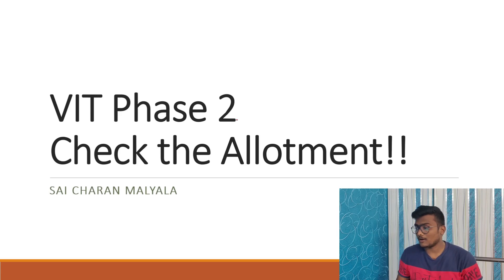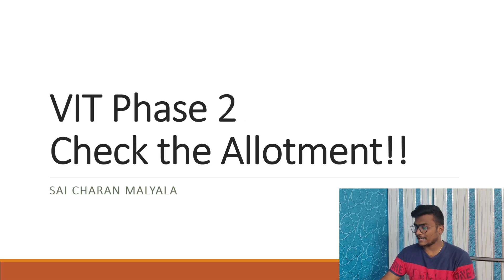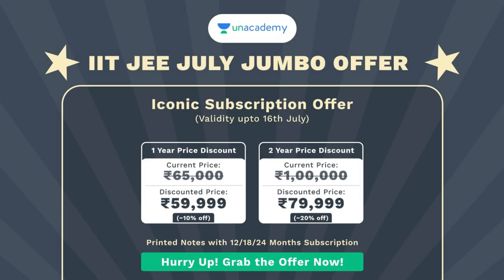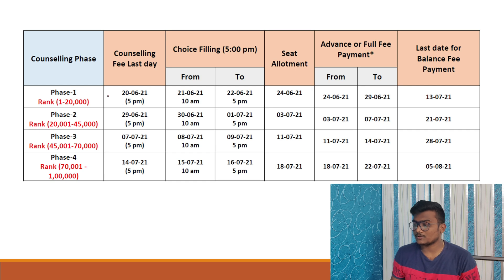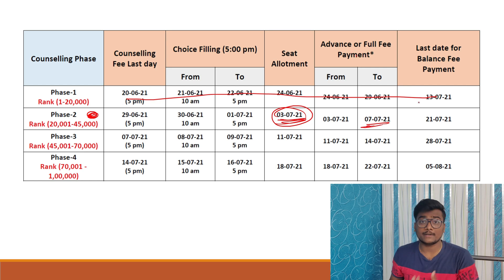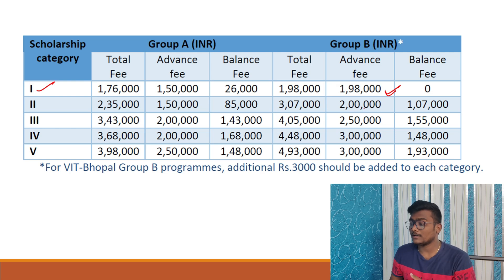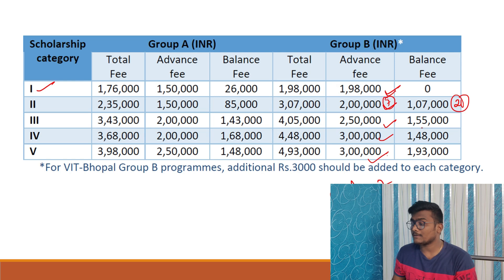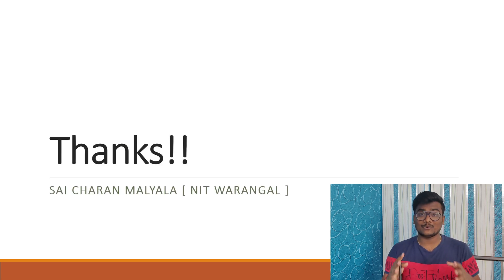VIT Counselling Phase 2 | What After Allotment? | Important Dates | SCM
Time Stamps :
00:00 - Allotment Check
01:53 - Unacademy Promotion
03:57 - Important Dates